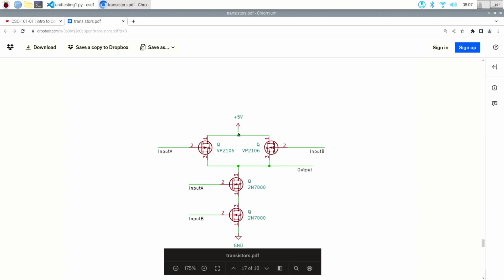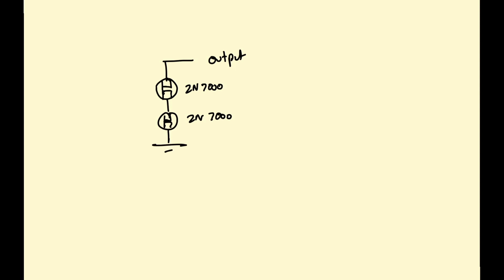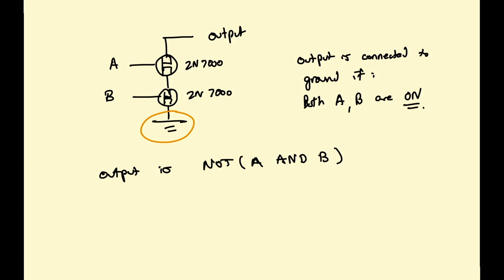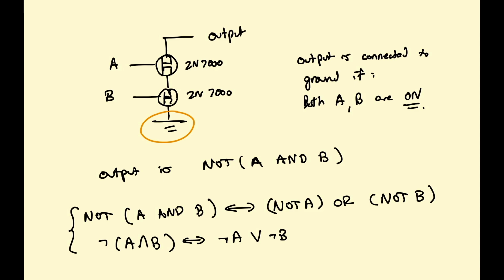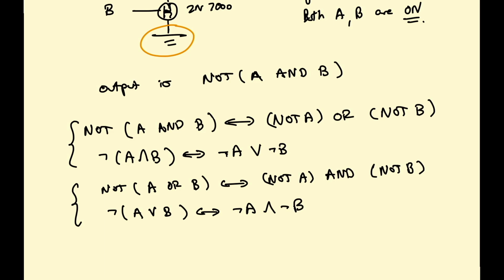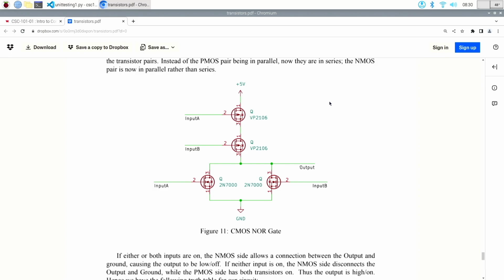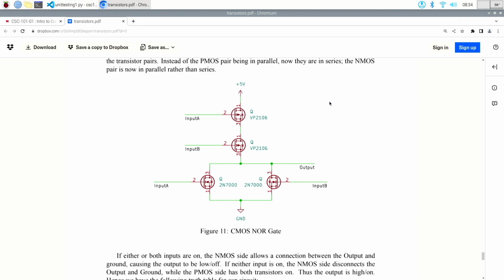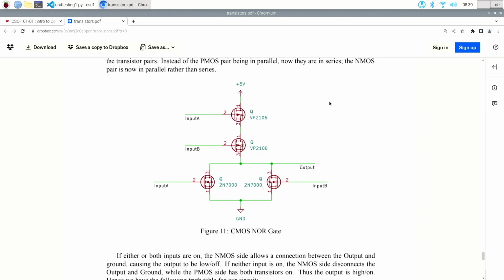CSC-101: 1 February, Circuits and De Morgan's Laws